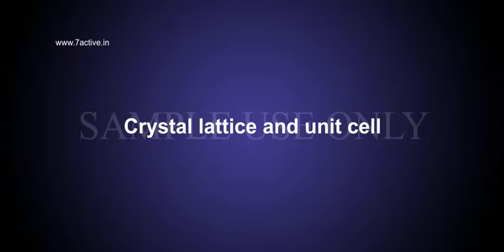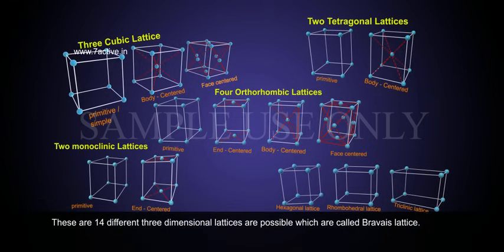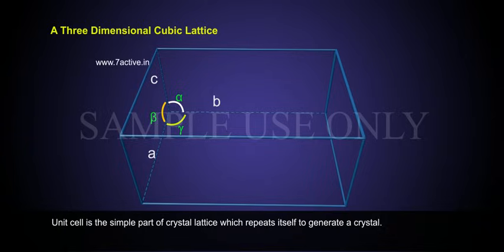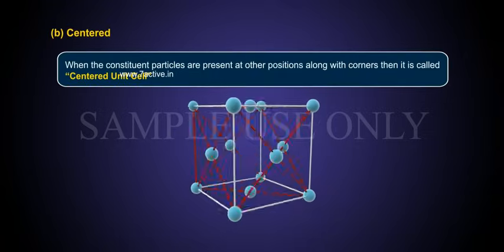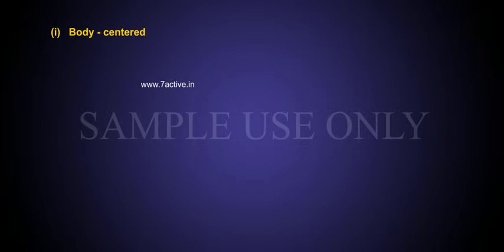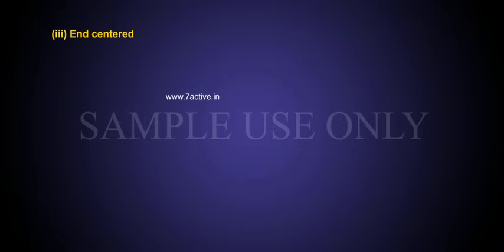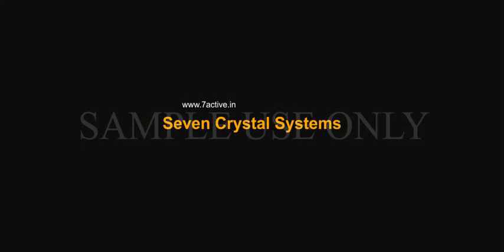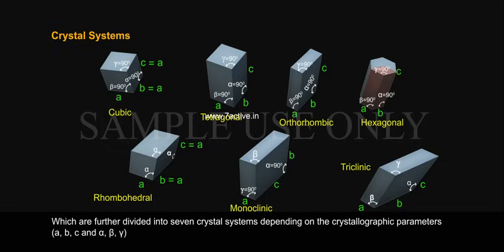CRYSTAL LATTICE AND UNIT CELL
7 Active Technology Solutions Pvt.Ltd. is an educational 3D digital content provider for K-12. We also customise the content as per your requirement for companies platform providers colleges etc . 7 Active driving force "The Joy of Happy Learning" -- is what makes difference from other digital content providers. We consider Student needs, Lecturer needs and College needs in designing the 3D & 2D Animated Video Lectures. We are carrying a huge 3D Digital Library ready to use.

Crystal Lattice and Unit Cell: A three dimensional cubic latticeThe three dimensional arrangement of particles as points in space is called space lattice or crystal lattice. There are 14 different three dimensional lattices are possible which are called Bravais lattice. Bravais was a French mathematician.Unit cell parameters a, b, c are three edges, as α, β and γ are the angles between them.Unit cell is the simple part of crystal lattice which repeats itself to generate a crystal. In unit cell the three edges are represented by a, b, and c and the angles between these edges as α, β and γ.Unit cell: 1 Primitive 2 Centered :  1 Body centered 2 Face centered 3End centered. Body Centered. Face Centered. End Centered. Types of unit cells:  It is of two types: a Primitive and b Centered.When the constituent particles are present only at the corners of the unit cell then it is called primitive unit cell.When the constituent particles are present at other positions along with corners then it is called centered unit cell.  It is again of three types: i Body centered, ii Face centered and iii End centered.If the constituent particle is present at the body centered along with corners called Body Centered Unit Cell.If the constituent particles are present at the 6 face centers along with corners called Face Centered Unit cell.If the constituent particles are present at the centers of any two opposite faces along with corners called End Centered Unit Cell.Seven crystal systems: Crystal Systems: - there are 230 crystal forms possible. These are classified into 32 classes on the basis of symmetry which are further divided into seven crystal systems depending on the crystallographic parameters a, b, c and α, β, γ.